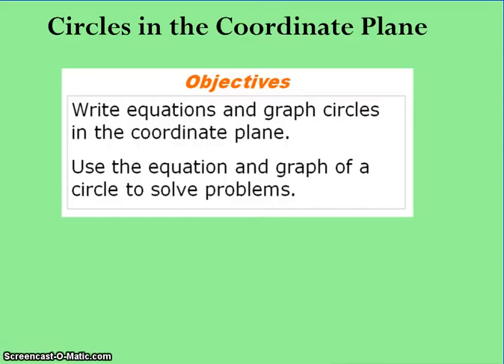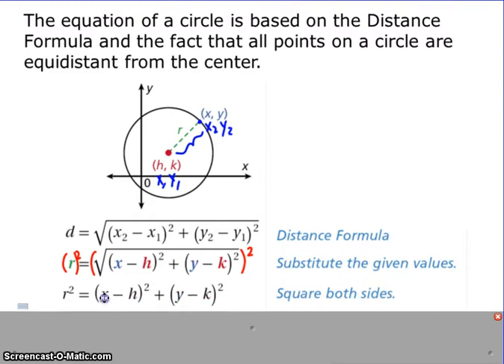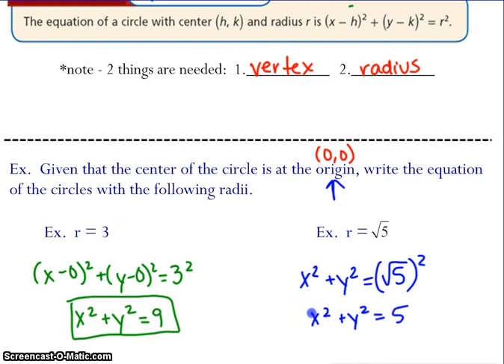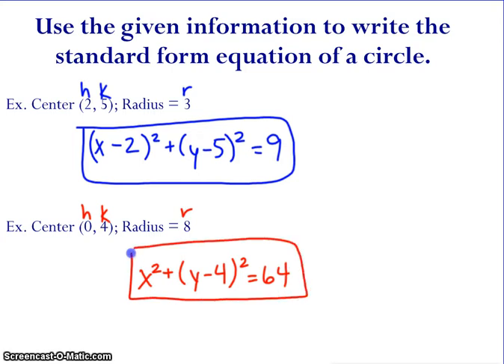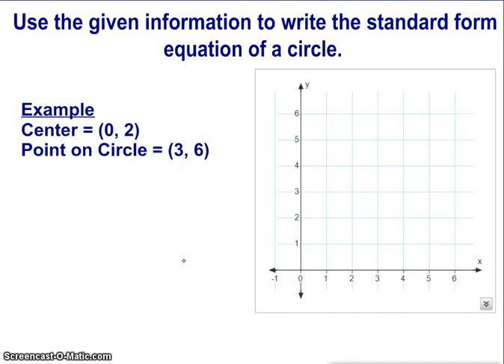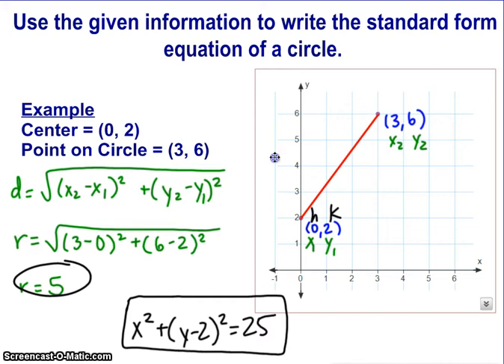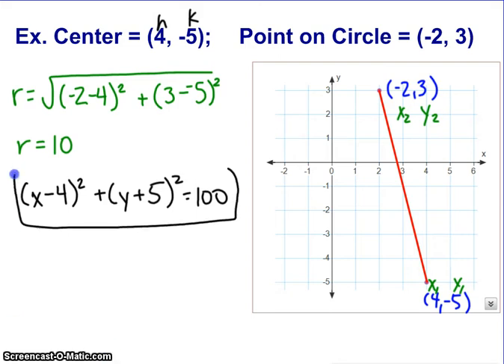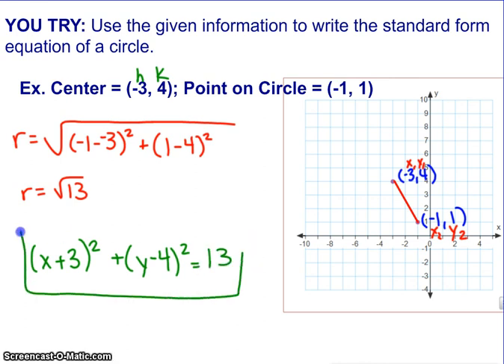Unit 6 Lesson 5